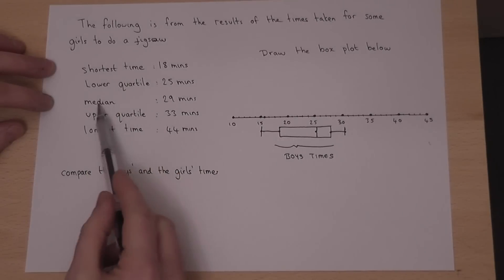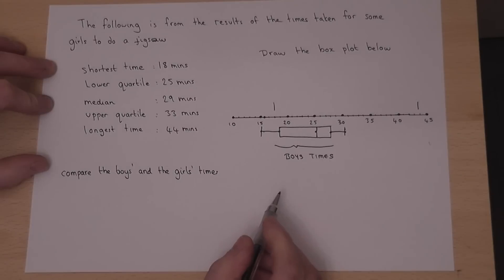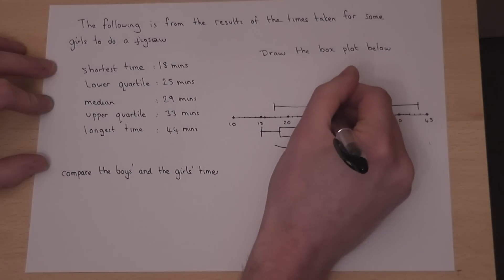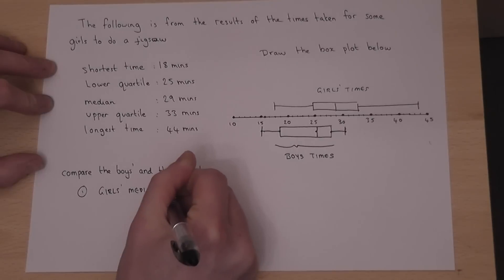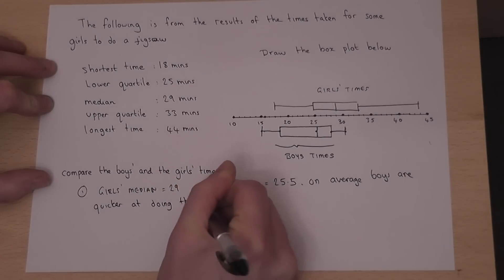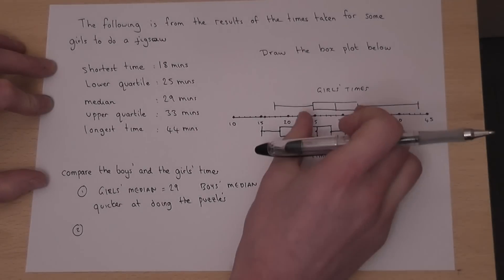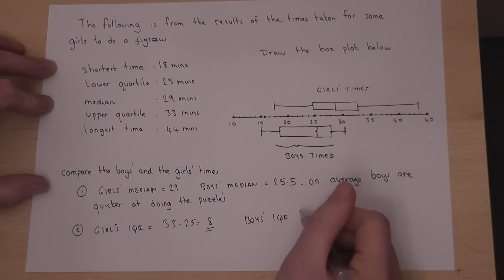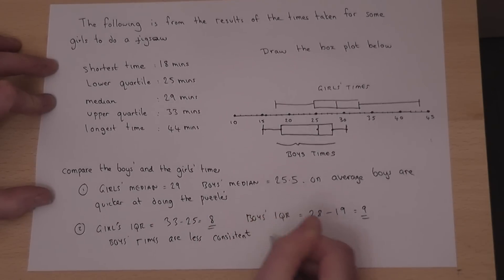GCSE Maths: How to Compare Box and Whisker Plots : Comparing box and whisker plots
How to compare box and whisker plots. This video shows how to represent the median, lower quartile, upper quartile and the maximum and minimum values on a box and whisker plot. It then discusses how to compare two box and whisker plots by considering the median and the interquartile range View my channel